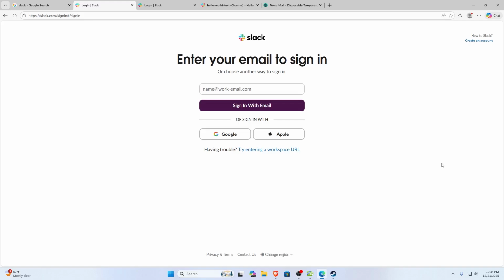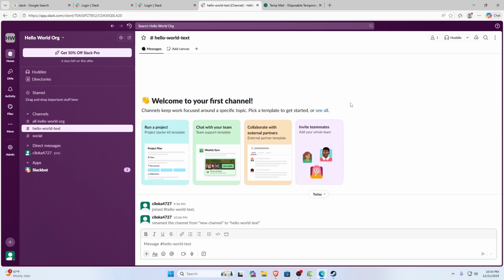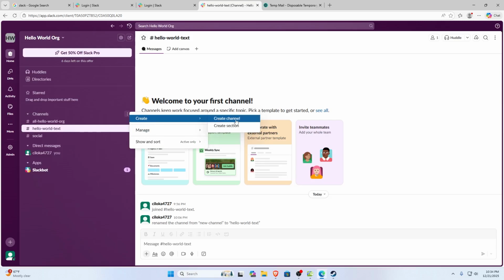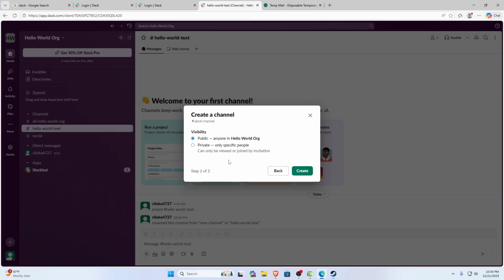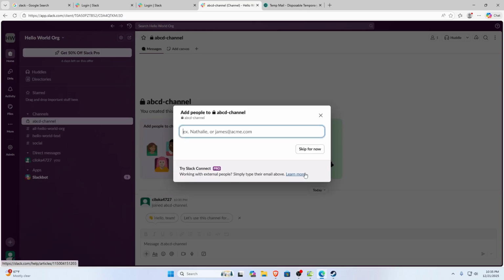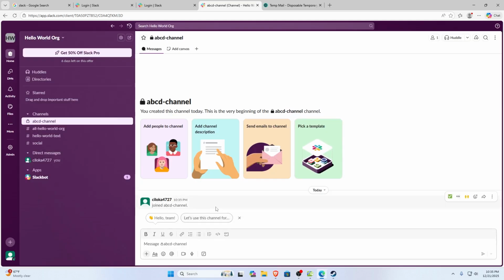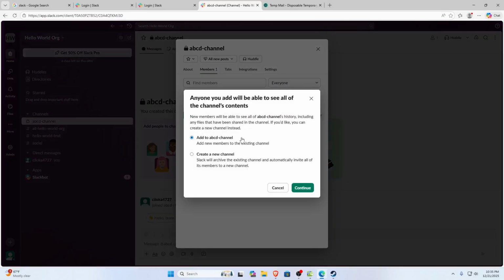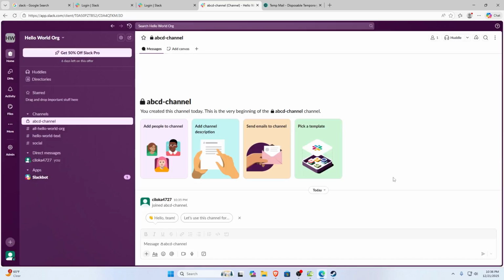How to Add a Private Channel on Slack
A quick tutorial on, how to add private channel on Slack.